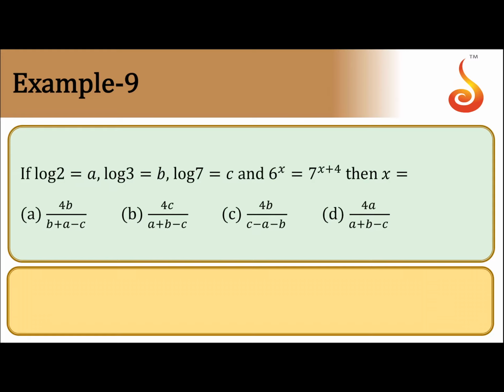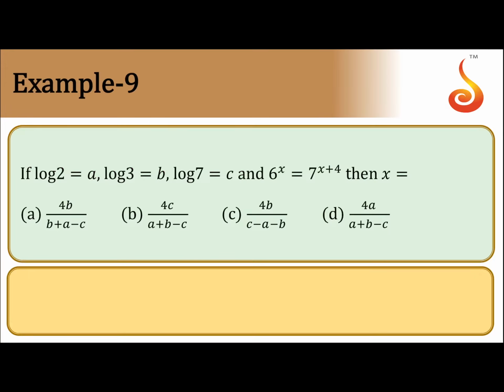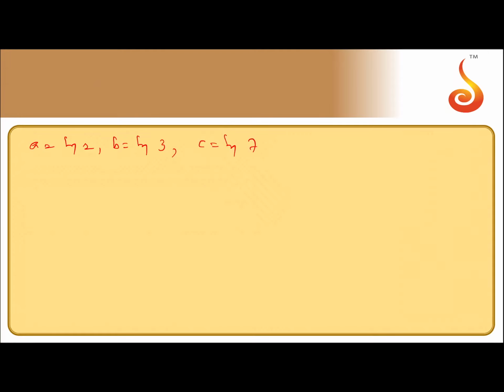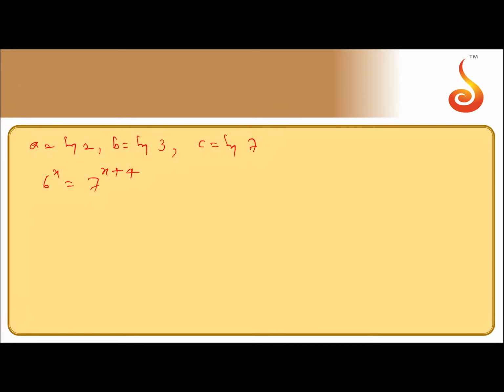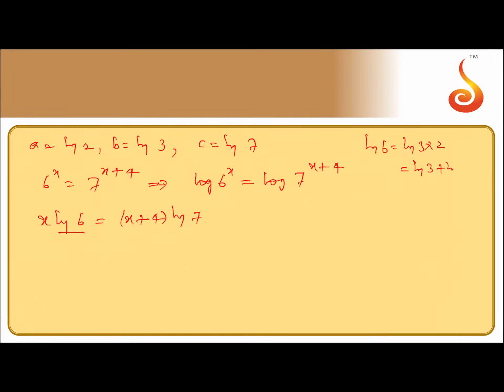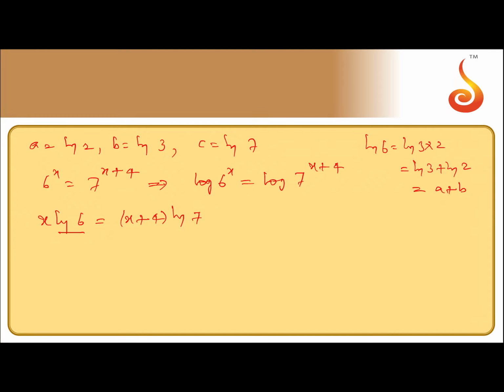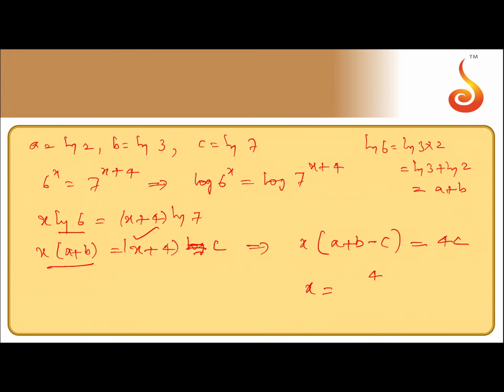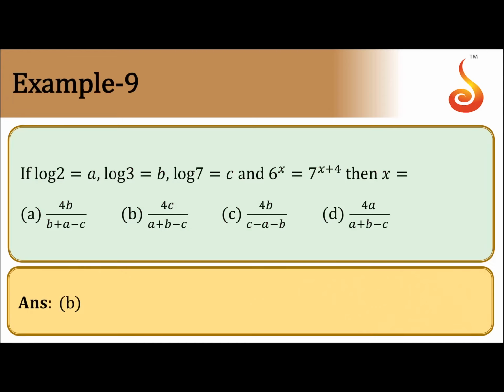PU 1| May Batch | Maths | Logarithms | Lecture 3 | Slide 22 | EX 9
Welcome to Concept Videos for PU 1 May Batch! This slide will explain Logarithms. We will focus on Example 9. We are sure you will have an effective learning experience.